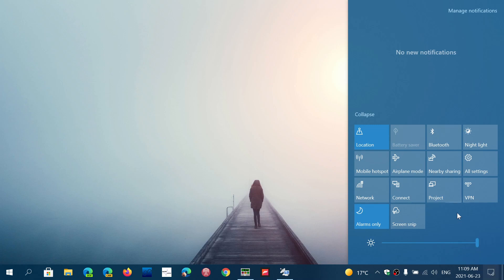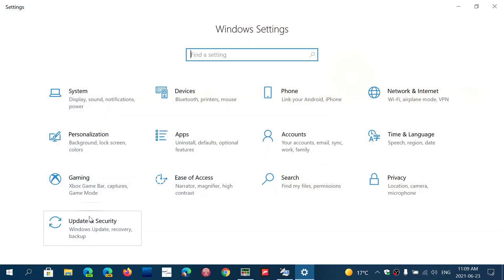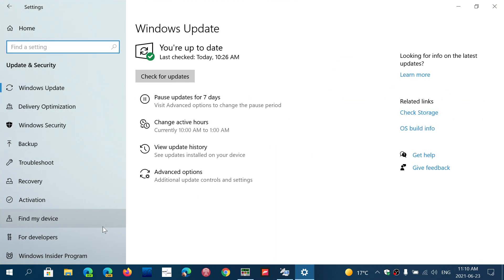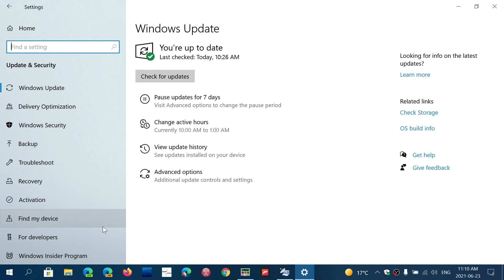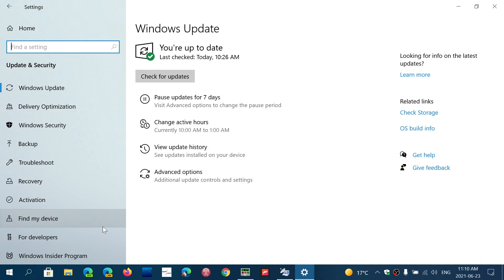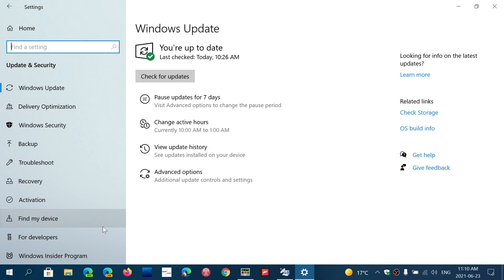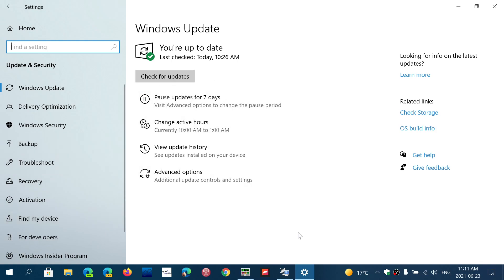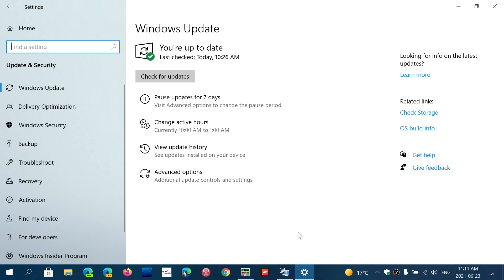Windows 10 21H1 now offered to more seekers and Version 2004 users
Seekers should see it now and if you are on 2004 it will be pushed to most of you